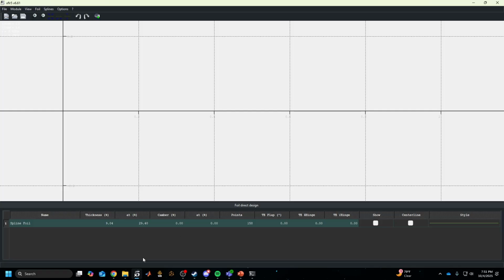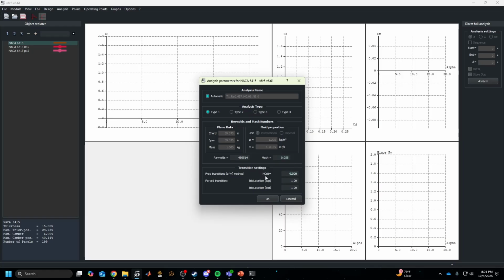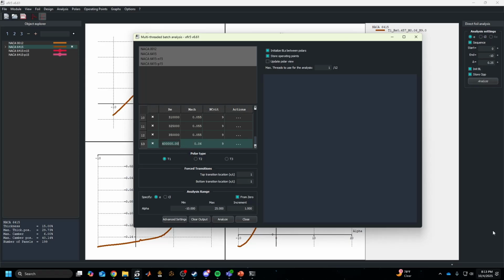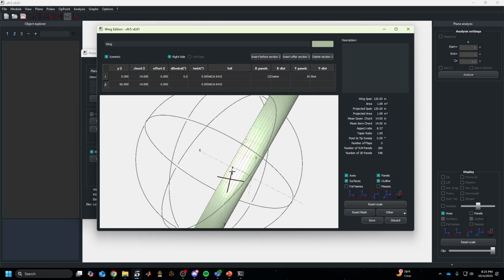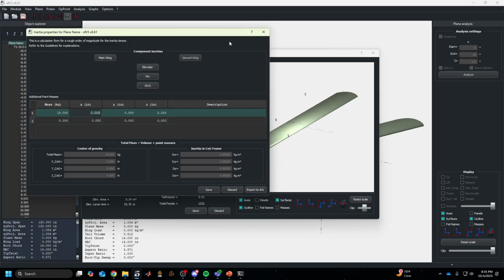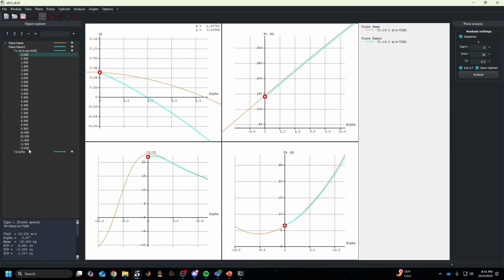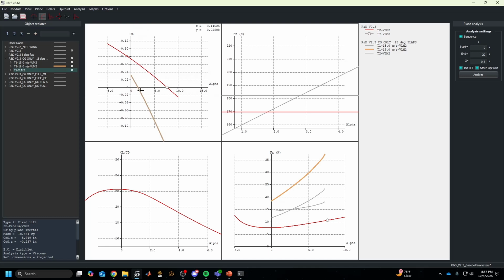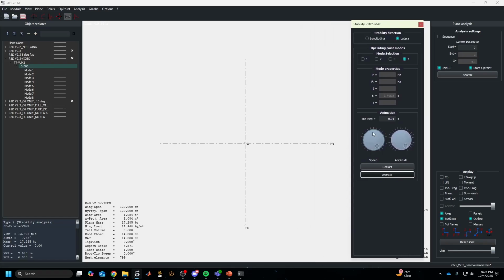Aircraft Design with James Wadhwani Part 5: XFLR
Part 5 of Aircraft Design with R&D lead James Wadhwani

Timestamps:
0:00 - Introduction
1:48 - Creating Airfoils
4:15 - Defining Control Surface Deflections
7:45 - Creating a Single Analysis
17:34 - Creating a Batch Analysis
27:56 - Creating a 3D Aircraft
38:04 - Running a 3D Analysis
42:10 - Making Our Plane Stable
57:10 - Adding Control Surface Deflections To Our Plane
1:02:40 - Creating and Analyzing a Dynamic Stability Analysis